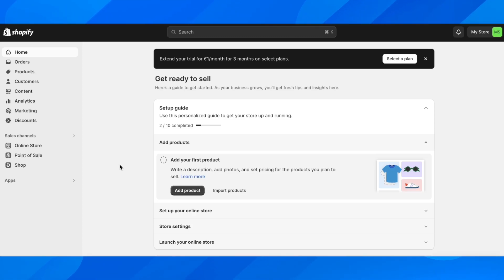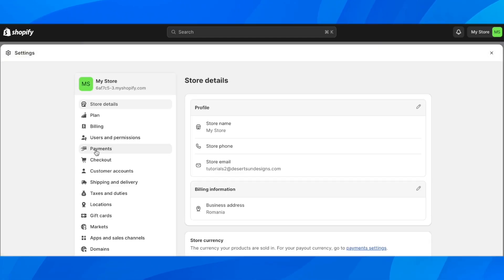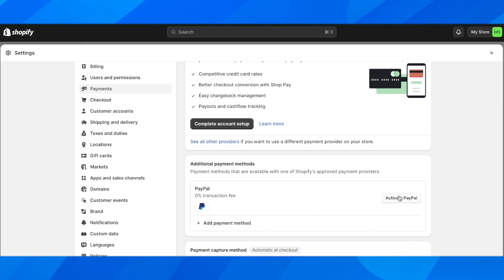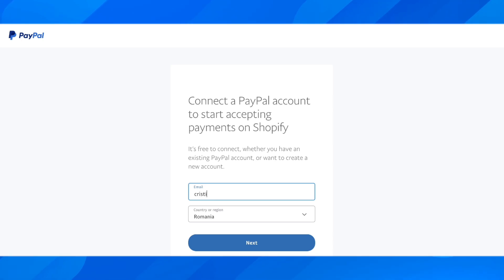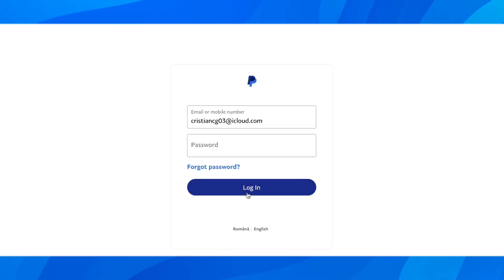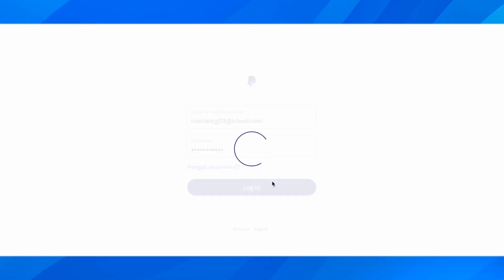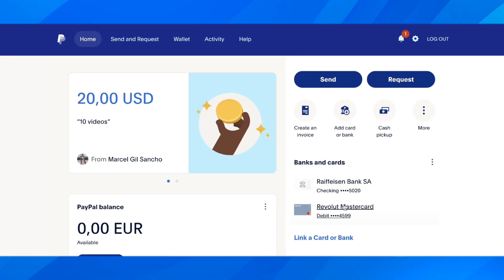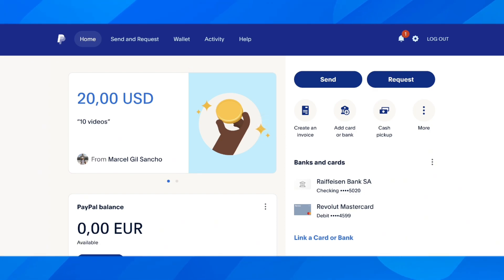How to Withdraw Money From Shopify to Paypal (2024) Step By Step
Withdrawing money from your Shopify account to Paypal is a simple and straightforward process that can be completed in just a few easy steps. Firstly, log in to your Shopify account and navigate to the "Payments" section. From there, select "Manage" and then choose "Payouts". Next, click on "Set up payouts" and choose "Paypal" as your payout method.

Once this is done, click "Save" and you're all set! Your future payouts from Shopify will now be sent directly to your Paypal account. It's important to note that there may be a 2-3 day processing time for the transfer to be completed. Thank you for choosing Shopify for your e-commerce needs.